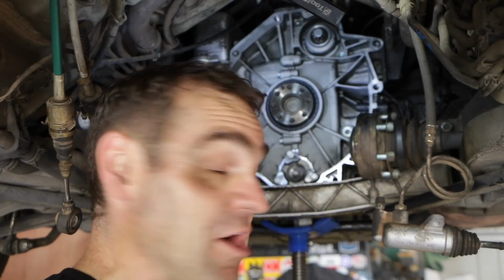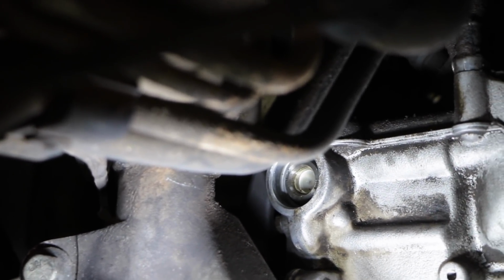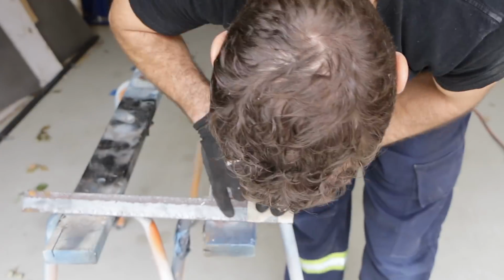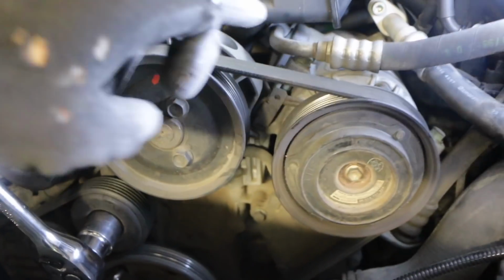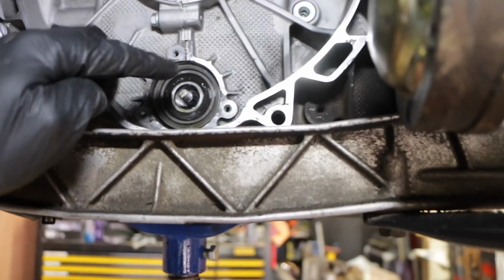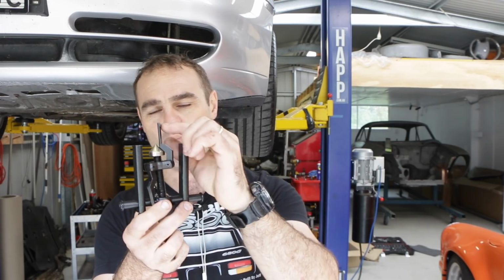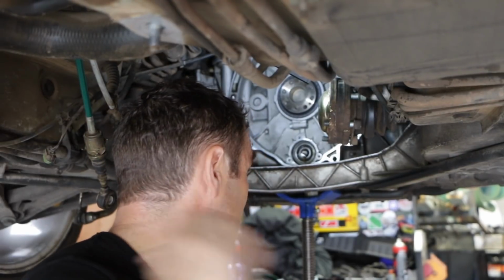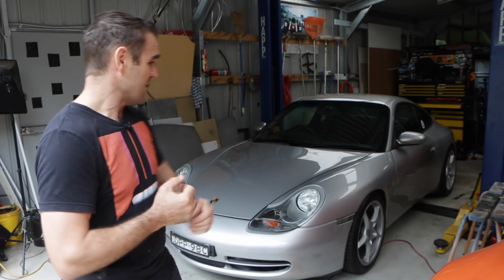996 IMS bearing replacement.. FAIL!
How not to replace the IMS bearing on a Porsche 986 or 996.

Wire crimper (double crimp)
3 in 1 Sheet metal press brake/guillotine/roller

Mailing Address;

AUSTRALIA